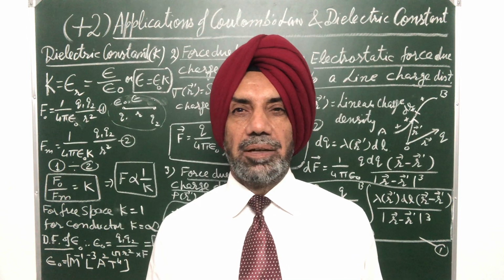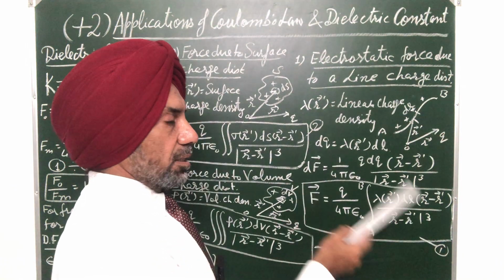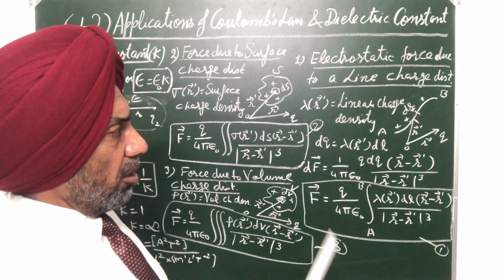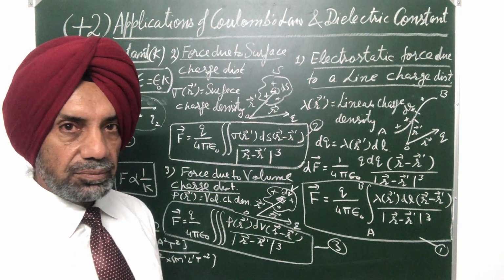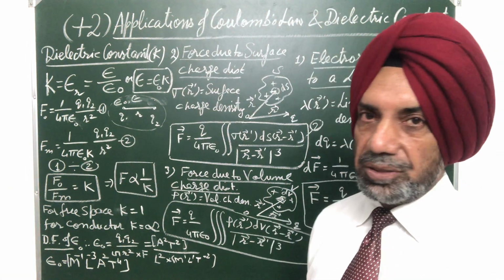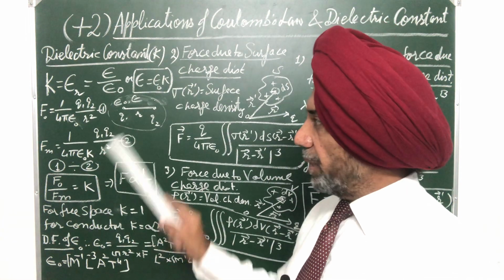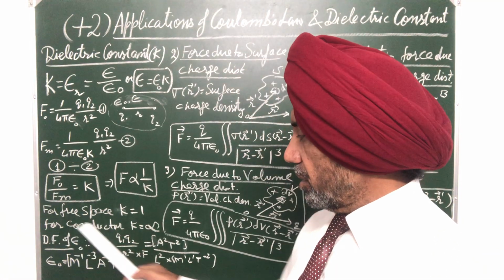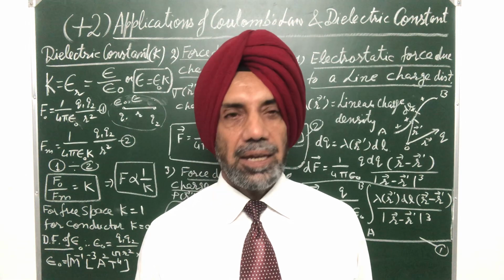Applications of Coulomb”s Law & Dielectric Constant(+2): PROF.I.S.ROMANA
Electrostatic force due to Line Charge, Surface Charge & Volume Charge Distribution,Dielectric Constant & it’s Expression. D.F.of Permittivity of free space .